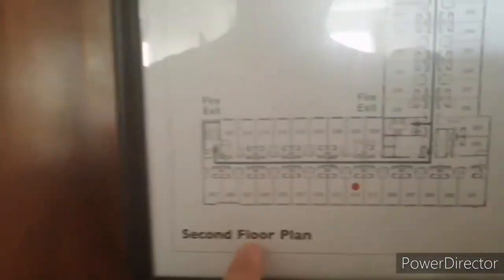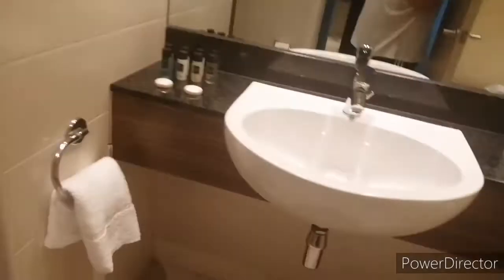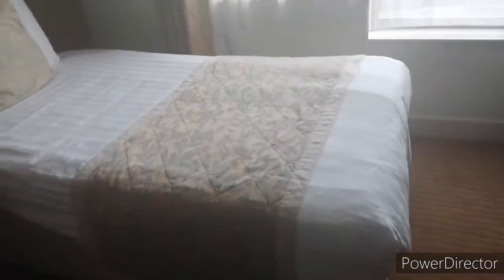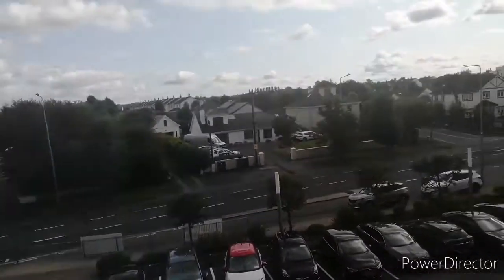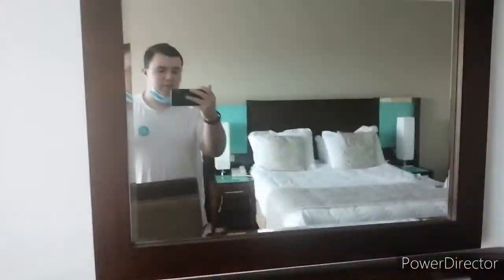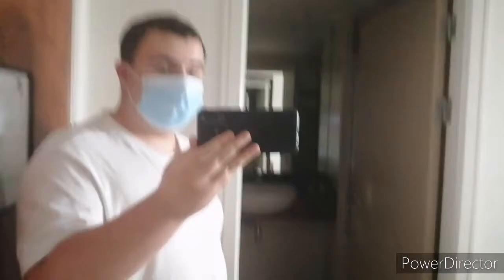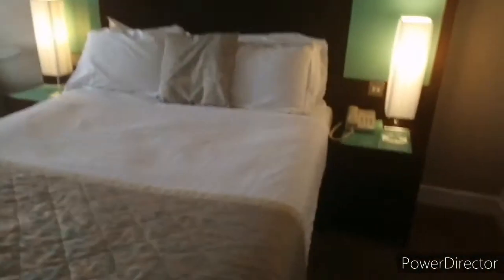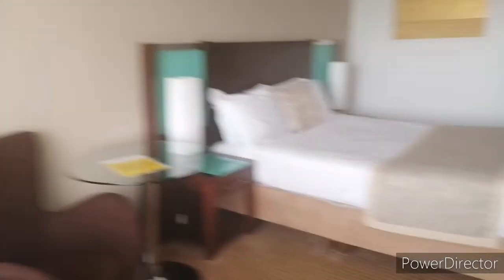The Tour of my Hotel room that I'm staying in at the Killeshin Hotel in Portlaoise Co.Laois